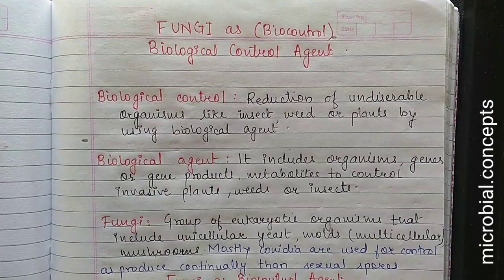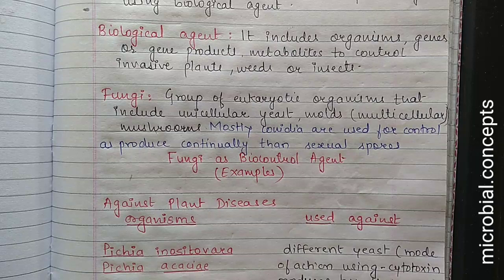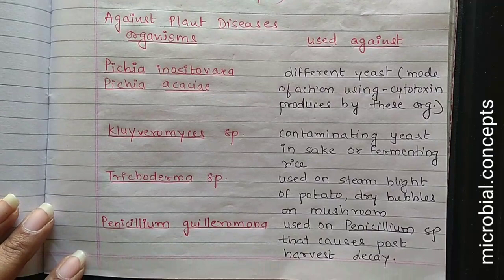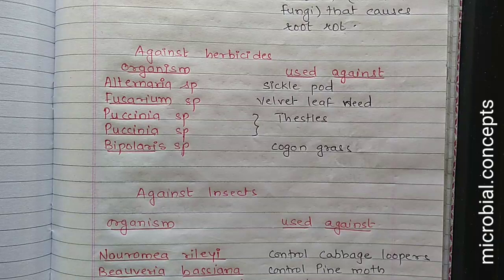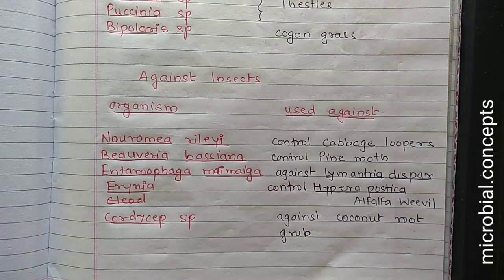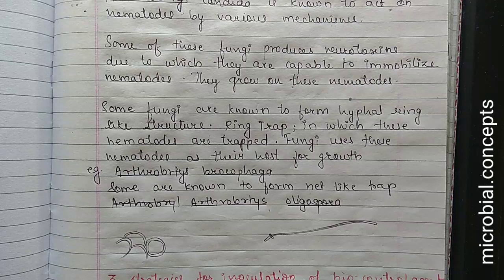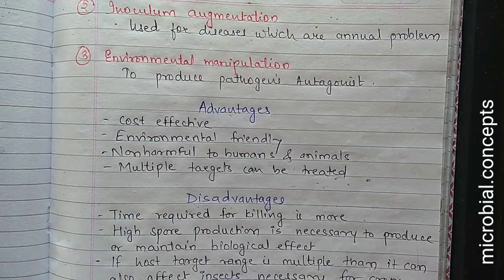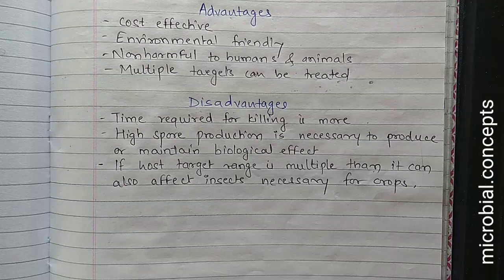Fungi as Biocontrol agent | applications of fungi |Microbiology | Mycology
We know many examples of fungi as pathogens. But some are very useful to control other pathogens or insects in the field. Thus they are used as Biocontrol agents.
Let me know your valuable comments on this topic too.

Enjoy learning!!!